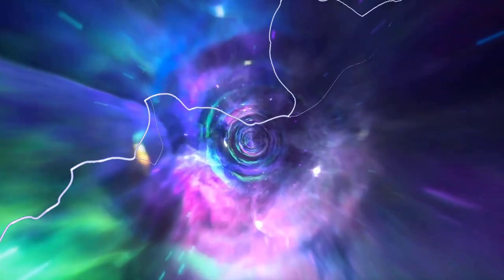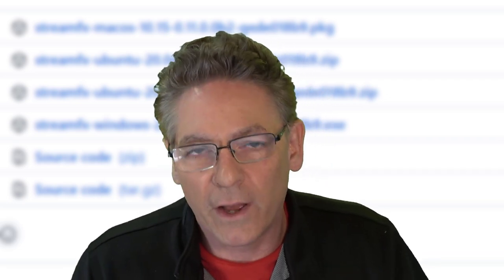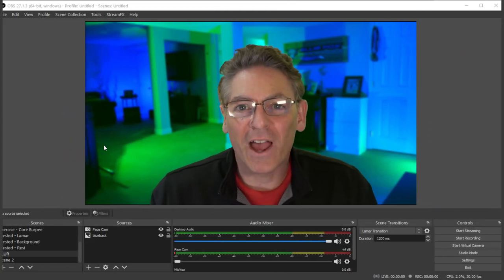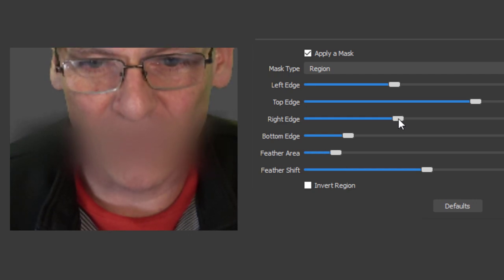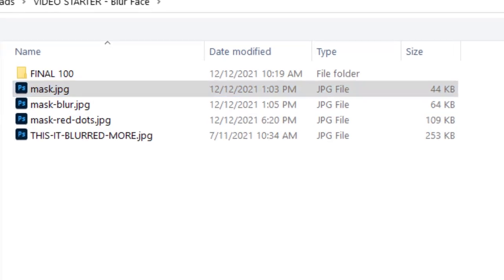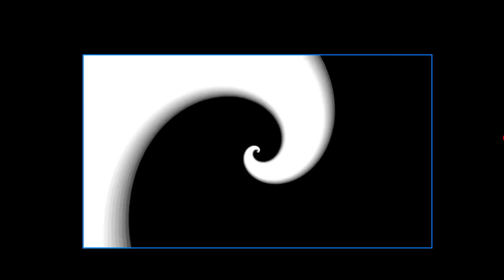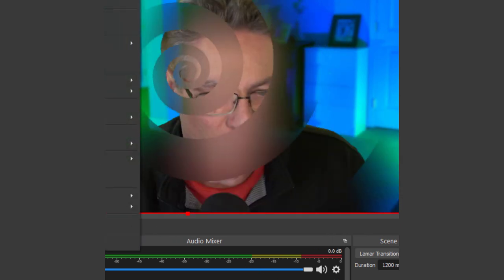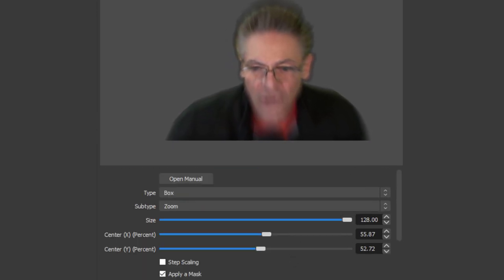How To Blur Your Face In OBS Studio - Killer Effects For Gamers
Scott Explains How to use the StreamFX plugin so you can learn how to blur your face in OBS Studio. Scott reviews several blur effects that you can apply. One is the ability to designate sources as a blur mask, allowing you to view a moving blur effect. It's a weird effect and a must-learn for gamers.

0:00 Intro
0:30 Installing StreamFX Plugin
1:22 Applying Blur to a Source
2:09 Changing Blur Shape & Edge
3:27 Blur Shape With Image Mask
4:25 Feathered Blur With Image
4:50 Red Dots Blur
5:10 Blur Via Moving Source
6:30 Rage Face Effect
7:18 Hotkey Filter Control

4.4 12/20/21 changed
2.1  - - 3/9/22